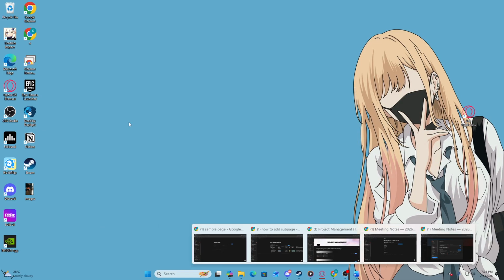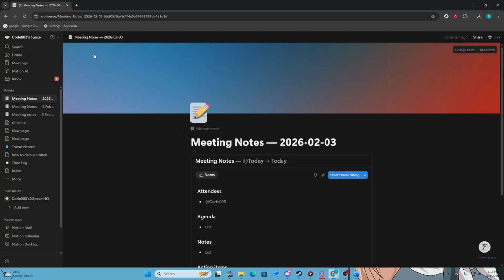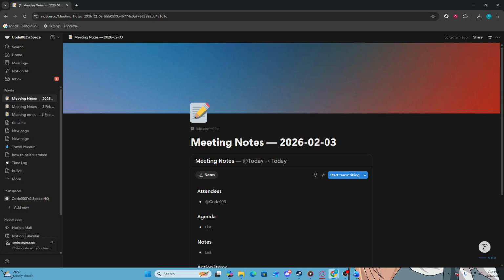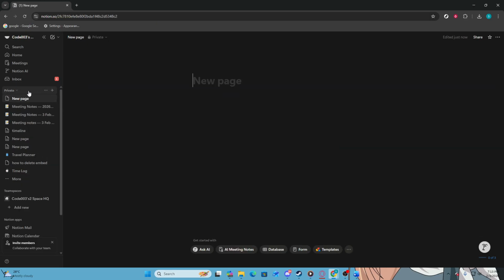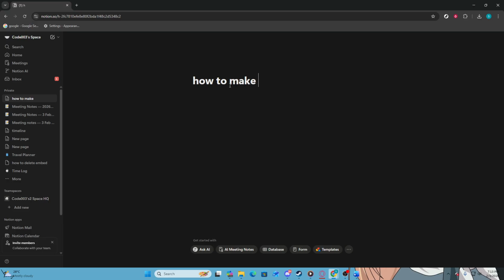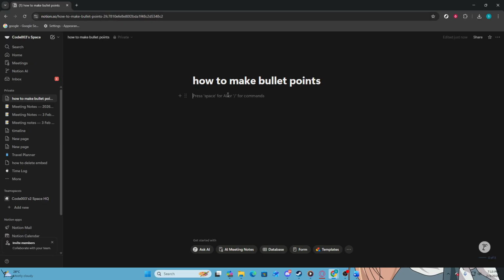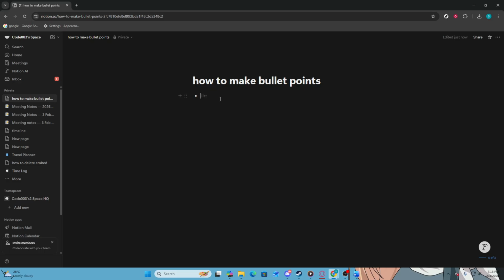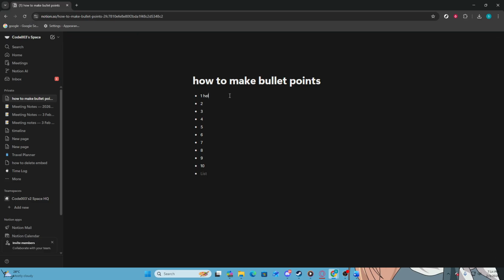How to add bullet points on Notion page[FULL GUIDE]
In today's Video we cover, How to add bullet points on Notion page